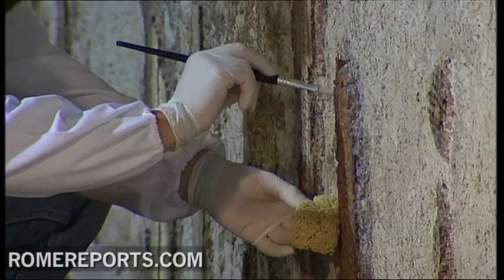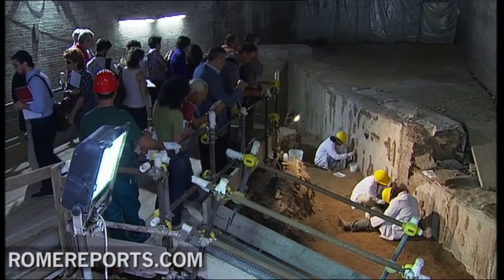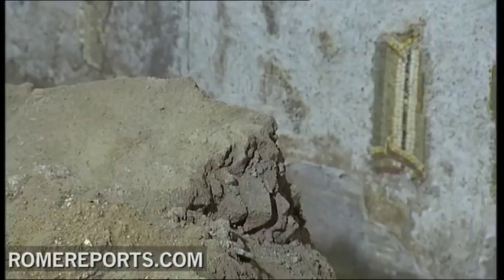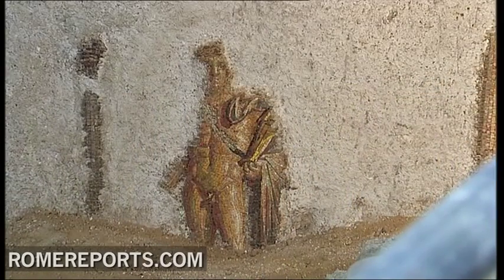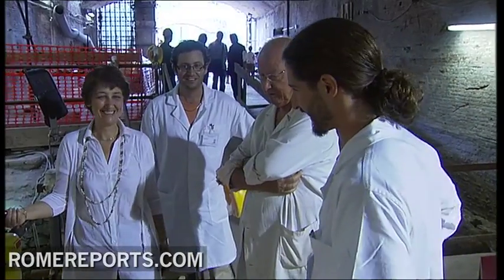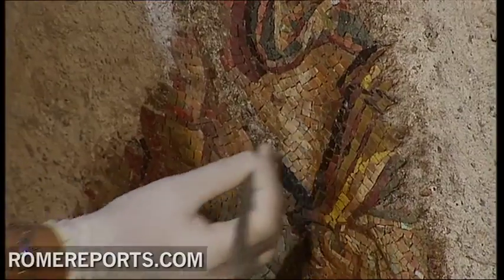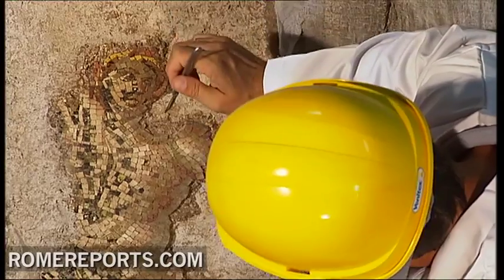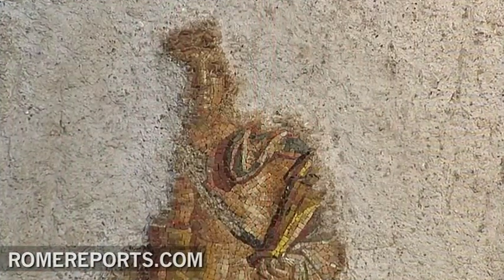New archaeological treasure uncovered near Colosseum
One by one, day after day, these workers are uncovering a true piece of art. It's an ancient mosaic that's about 2,000 years old. For now, it's mostly covered in dirt, dust and soil. .